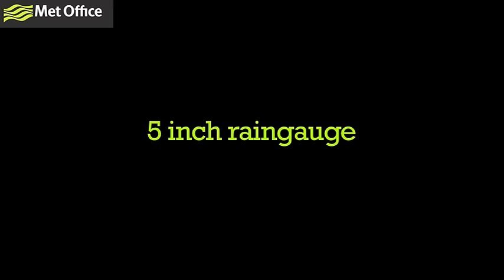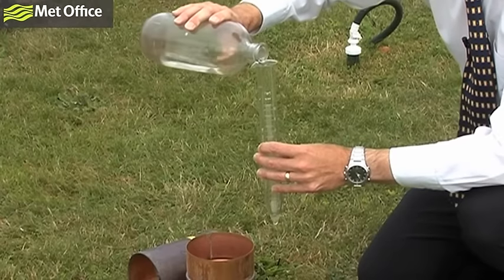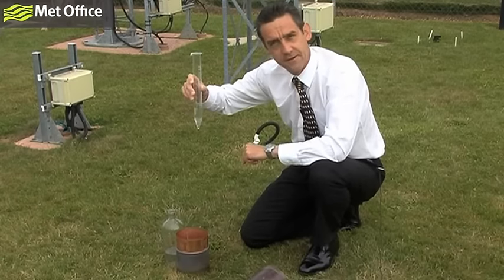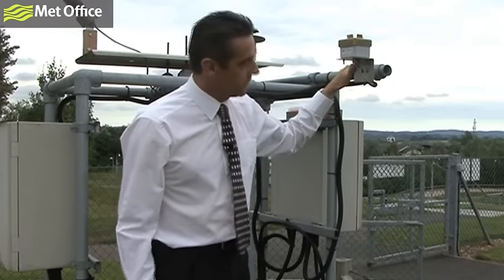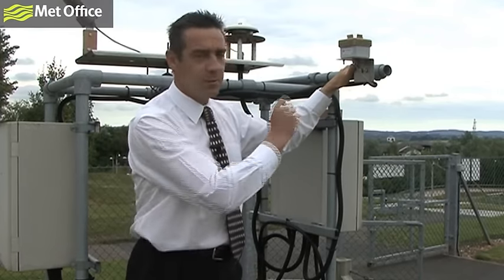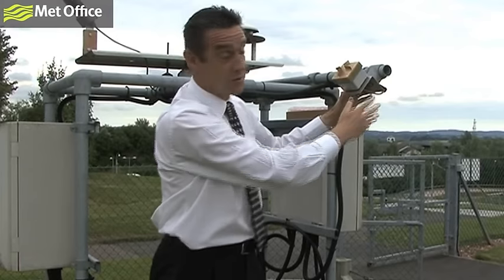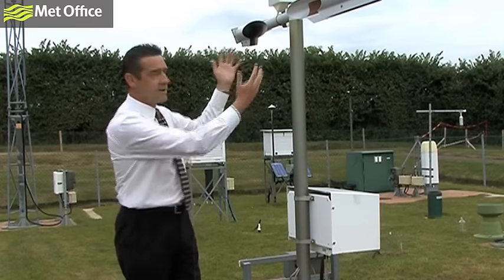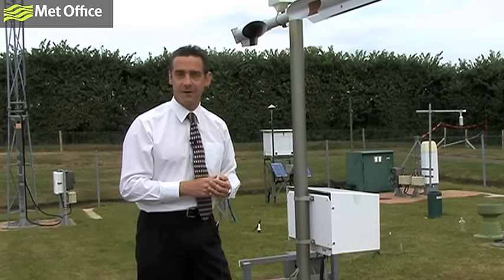Measuring rainfall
Ralph James explains the different types of equipment used to measure rainfall at the Met Office observations site.